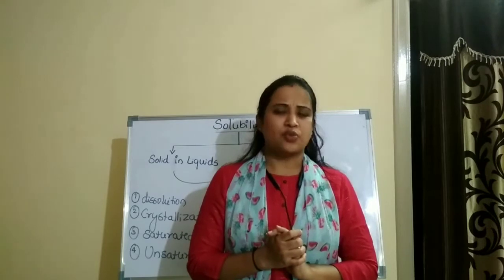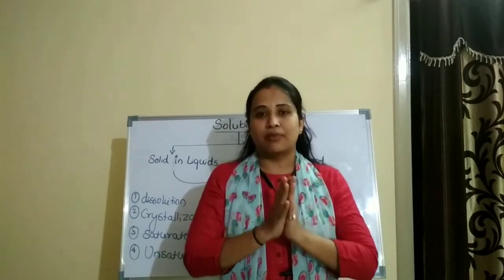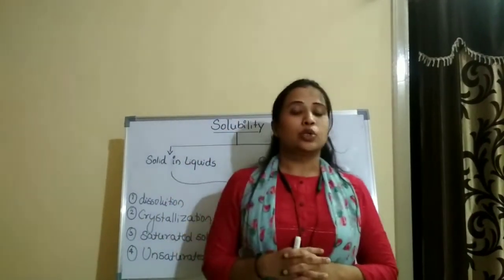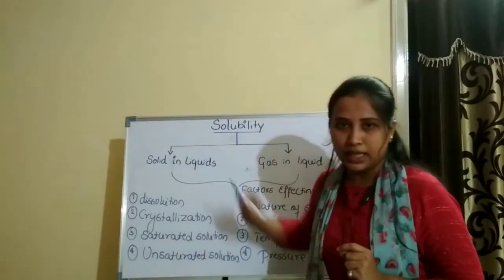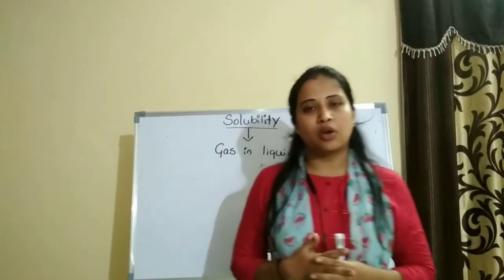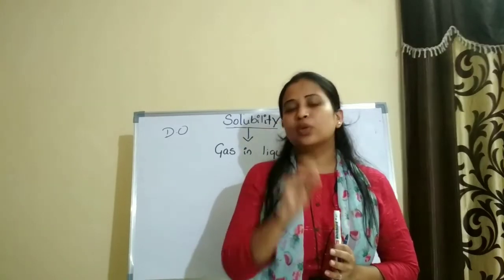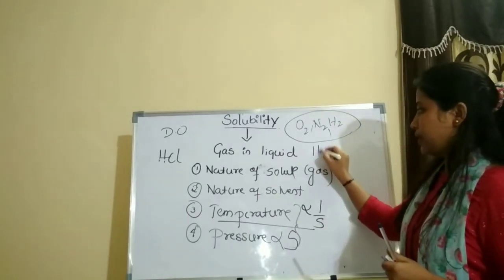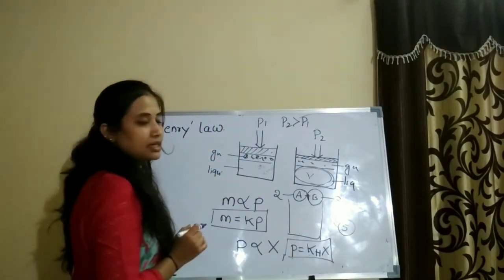Solution part -03- Solubility and Henry's law..and simple experiment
In this video..I have explained the concept of solubility and Henry's law whic explains the solubility of gas in liquid

Meanwhile tried one simple experiment to explain the terms like dissolution,crystallization,saturated solution, unsaturated Solution.

one more point i would like to add here is ..I tried to explain in Kannada as well..